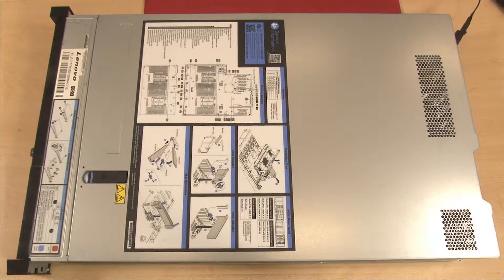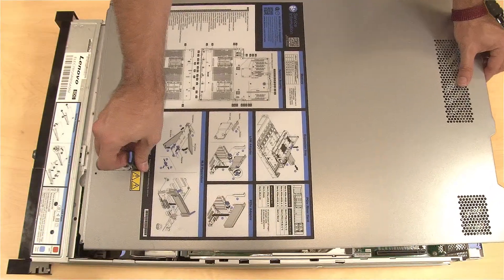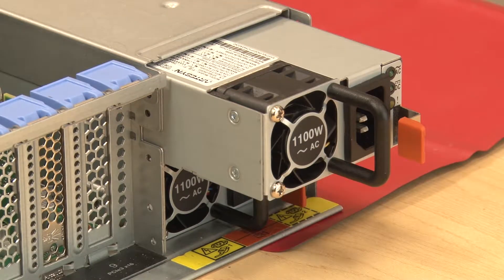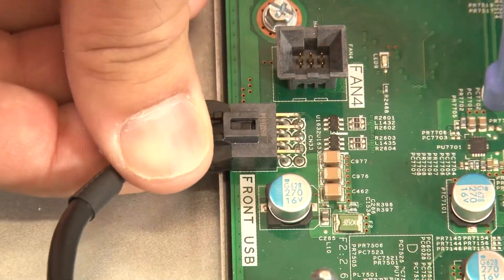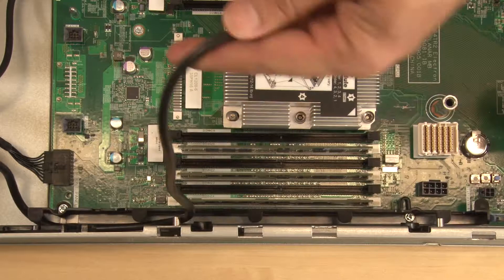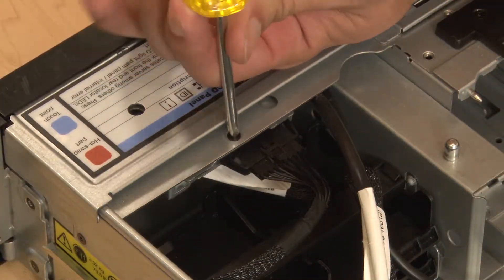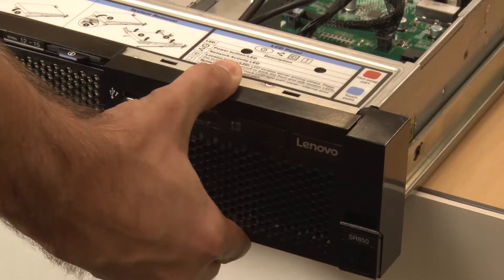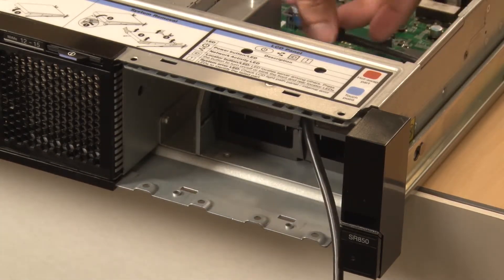Lenovo ThinkSystem SR850/SR850P removing an operator panel tray assembly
This video introduces the procedure used to remove an operator panel tray assembly from the Lenovo ThinkSystem SR850/SR850P.